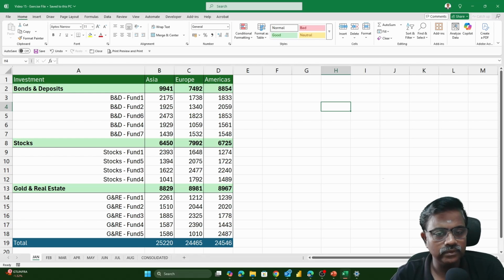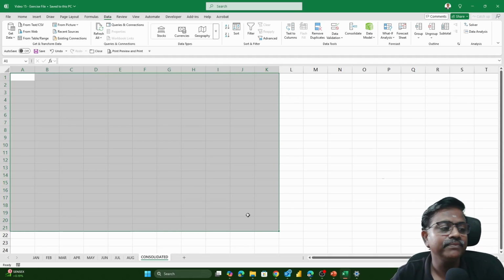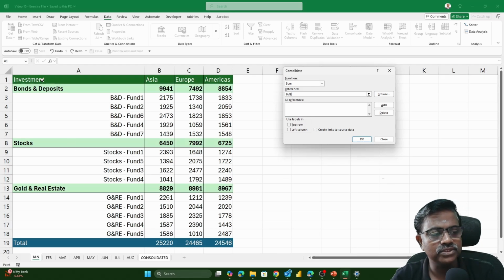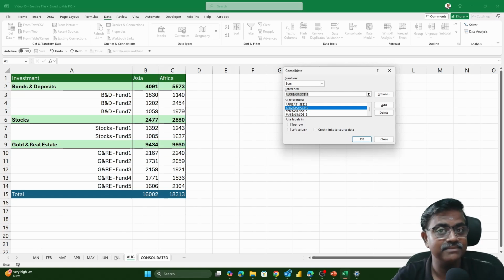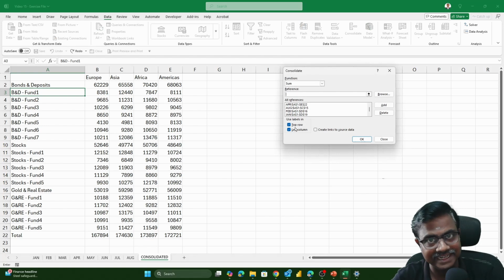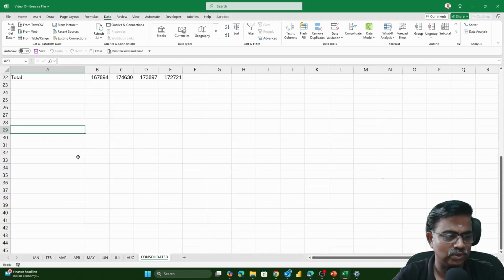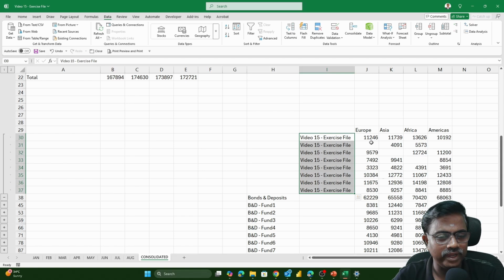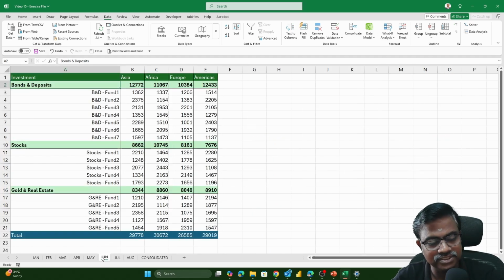English Version – Video #15 - Mastering Excel: The Ultimate Guide | Consolidating Unstructured Data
This video will explain to you how to consolidate unstructured data using the Microsoft Excel Consolidate tool across worksheets and workbooks with a practical example.

Wishing you good luck!!